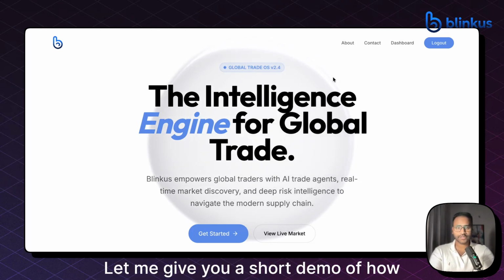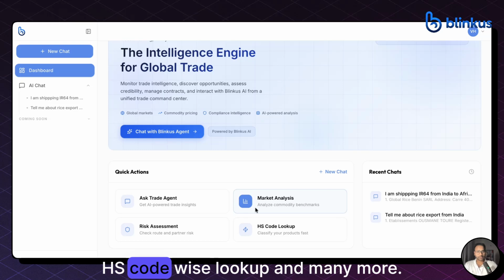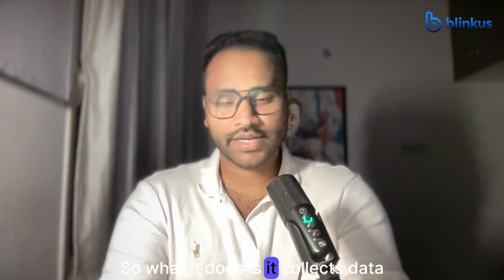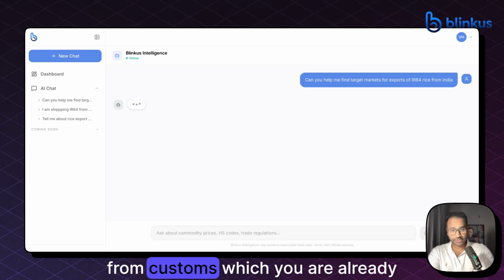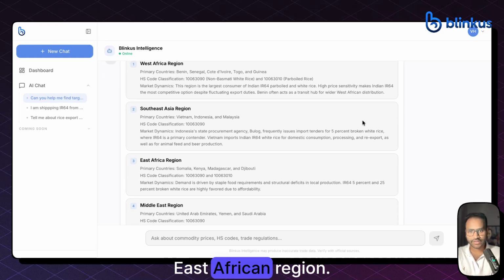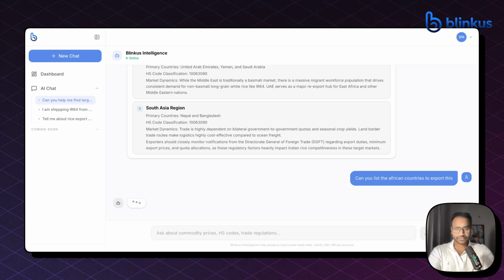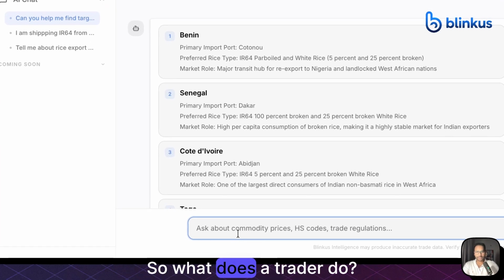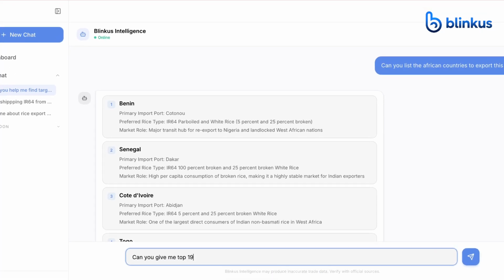Introducing Blinkus.ai – The AI Copilot for Global Trade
What if you could ask one AI platform anything about exports, imports, buyers, suppliers, customs, logistics, trade finance, market intelligence, and global trade regulations?

Blinkus.ai is built specifically for exporters, importers, traders, sourcing teams, logistics professionals, and businesses involved in international trade.

In this demo, you'll see how Blinkus.ai can:
✅ Find buyers and importers across the globe
✅ Discover exporters and suppliers
✅ Answer export-import questions instantly
✅ Provide market intelligence and trade insights
✅ Help with sourcing and procurement decisions
✅ Simplify global trade research in seconds
✅ Act as an AI assistant for international commerce

Unlike general-purpose AI tools, Blinkus.ai is designed for the world of trade, helping businesses make faster and smarter decisions.

Explore opportunities across global markets with AI-powered trade intelligence.

Try Blinkus.ai and transform the way you do international business.